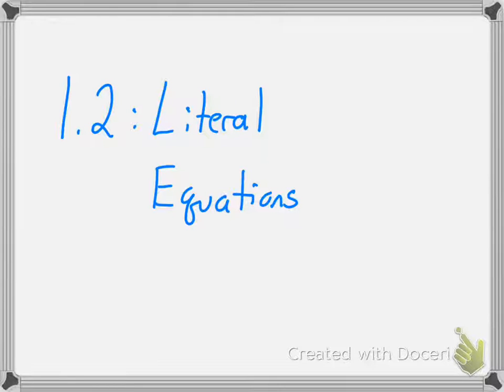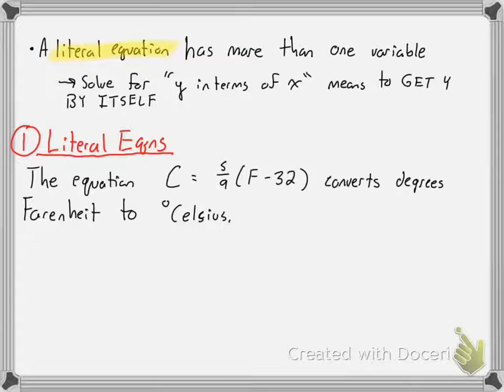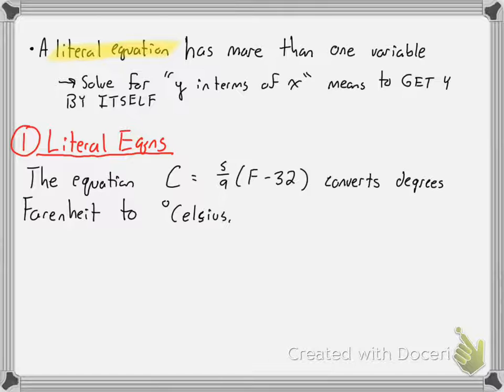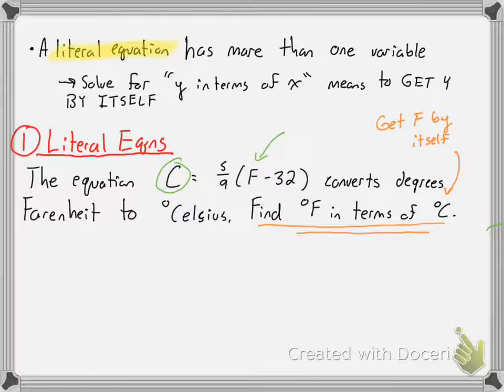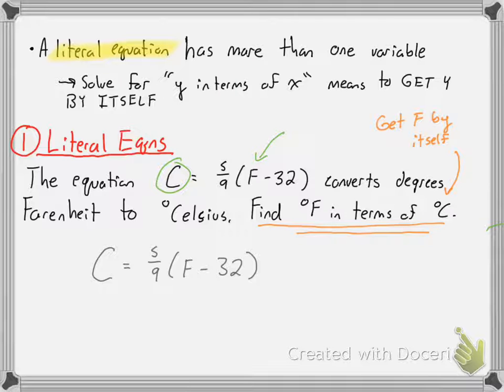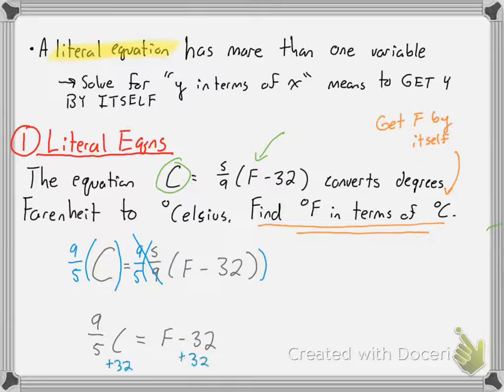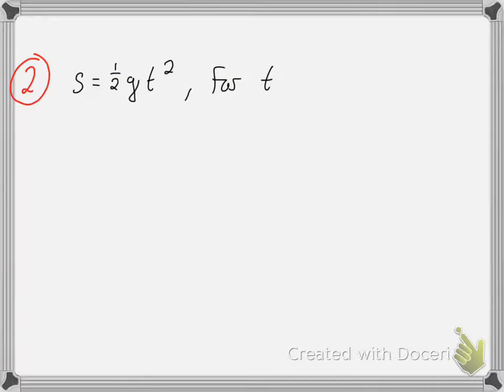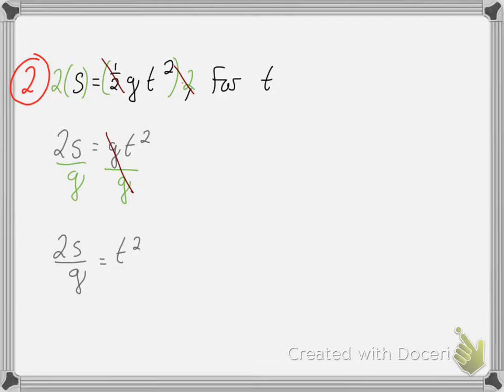(H) 1.2: Literal Equations